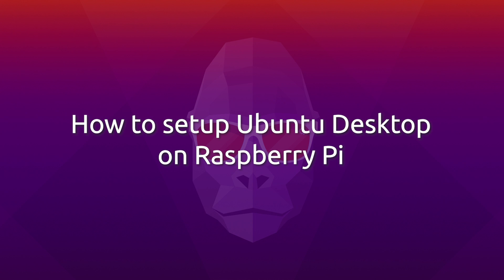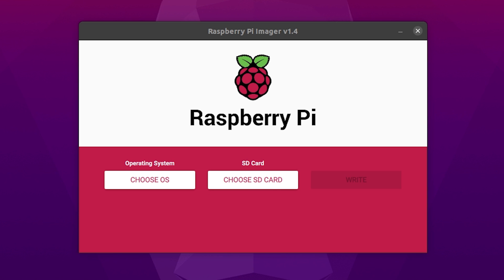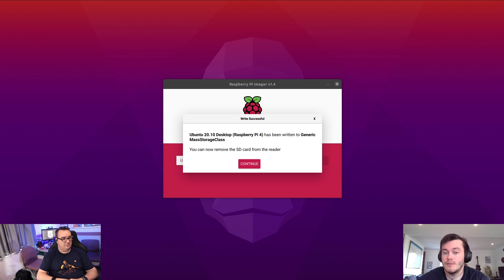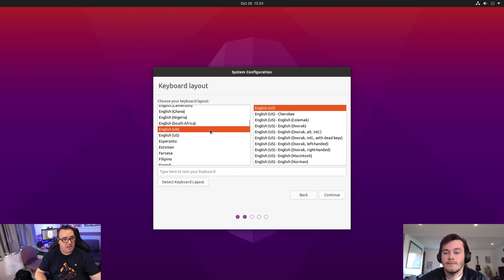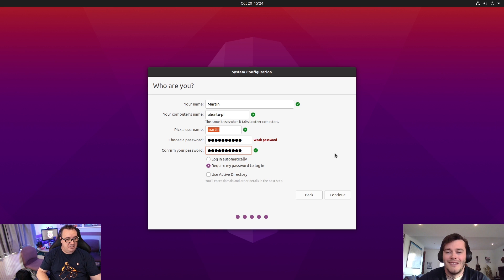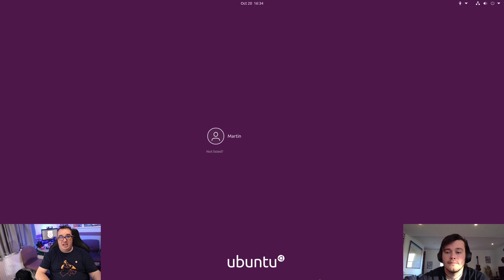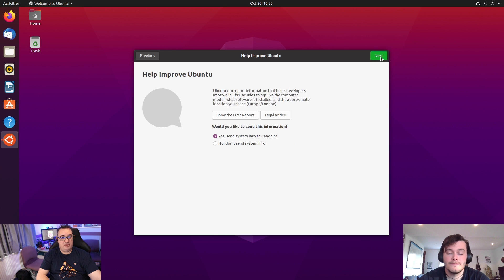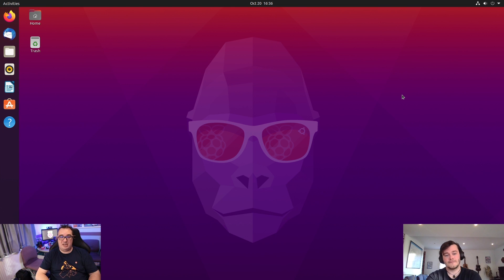How to get started with Ubuntu Desktop on Raspberry Pi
‎ Ubuntu Desktop 20.10 sees much-anticipated support for the Raspberry Pi 🍓 Download an optimised image that transforms a Raspberry Pi 4 (with 4GB or 8GB of RAM) into a complete Ubuntu workstation. This wouldn’t have been possible without the Ubuntu community, the Raspberry Pi Foundations support and their incredible hardware, and you, the users. Enjoy the video or follow our tutorial:

You can also read more about Ubuntu Desktop on Raspberry Pi